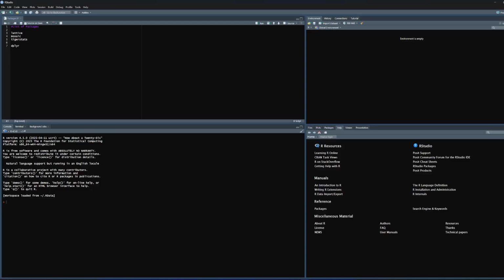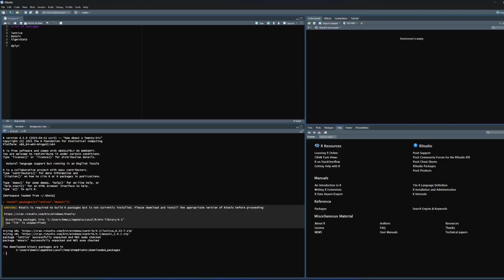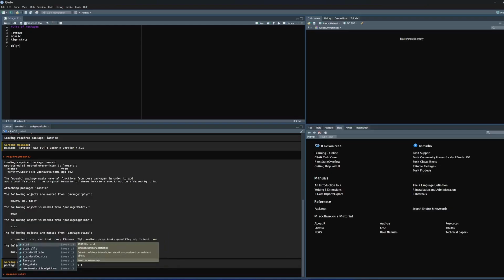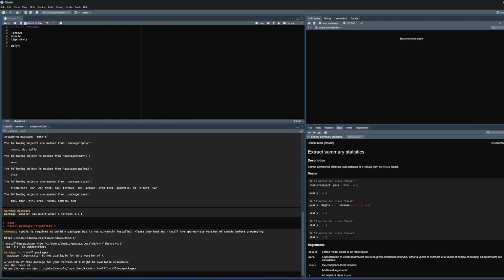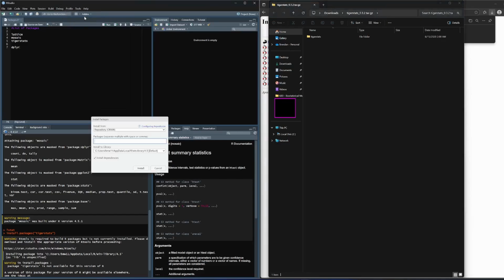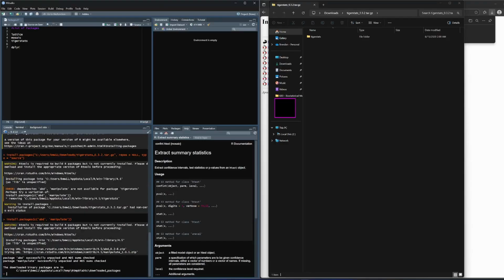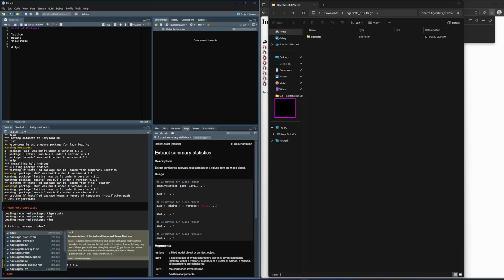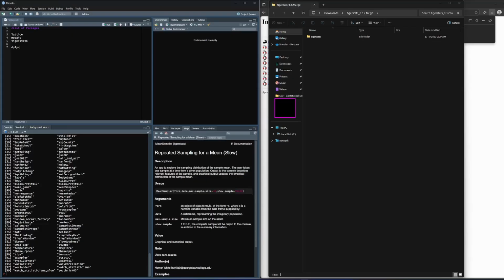R Package List for 680